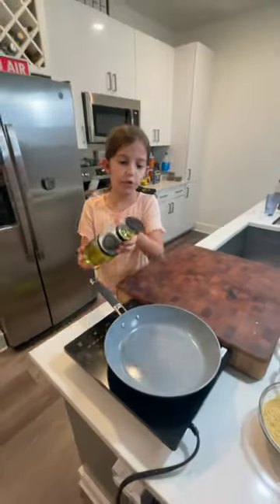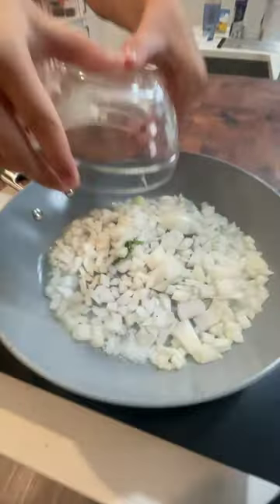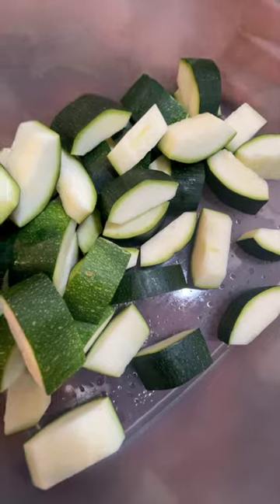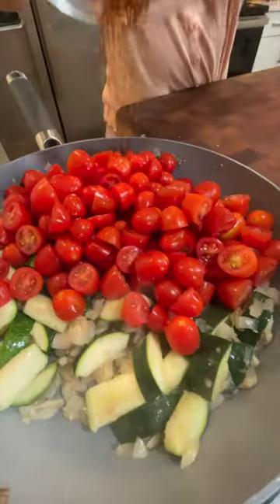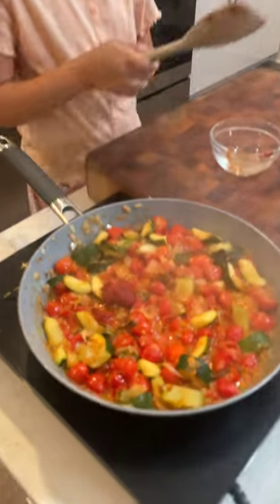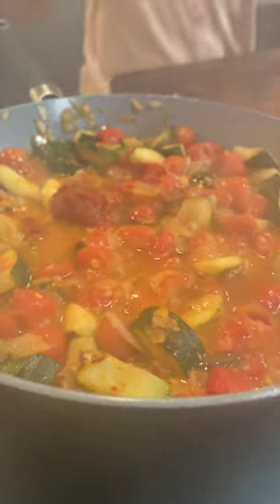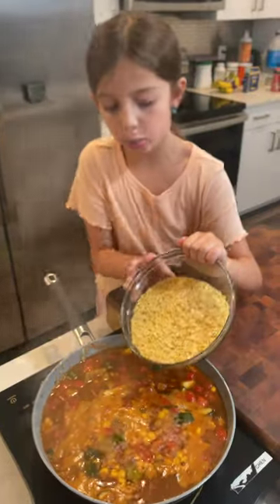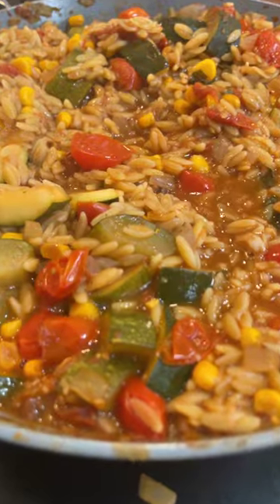One-Pot Orzo with Tomatoes, Corn and Zucchini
This recipe is inspired by the tail end of summer, when fresh produce and herbs abound but the heat waves are finally starting to relent. And while this dish makes a wonderful stage for the season’s produce at its peak, it can also turn sad-looking February vegetables into a sauce that makes it feel like summer. The trick is to sauté the tomatoes slowly, until they’ve collapsed and become deeply sweet and fragrant. The orzo cooks right in the sauce, which cuts down on the dishes and allows the pasta to absorb the flavor as it cooks. If you prefer a larger pasta shape, stick to the traditional method of boiling pasta for best results, and save some pasta water to help loosen the sauce.

Ed Payton